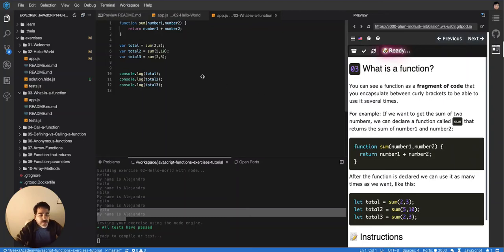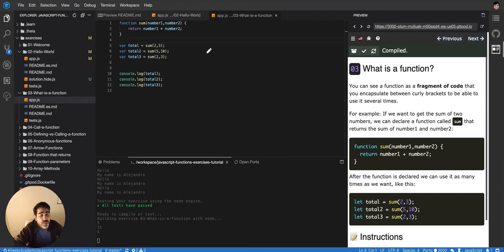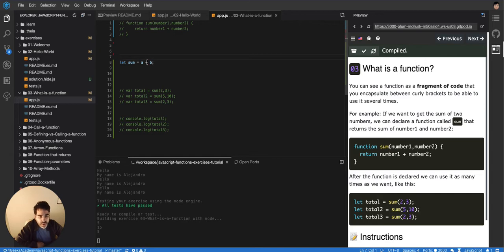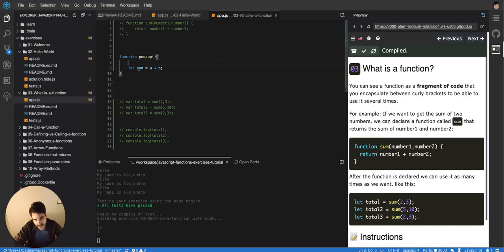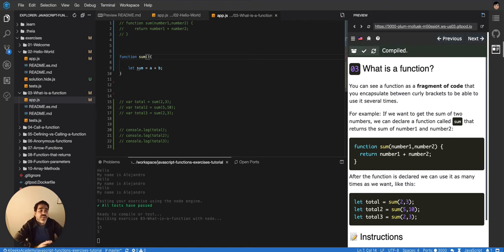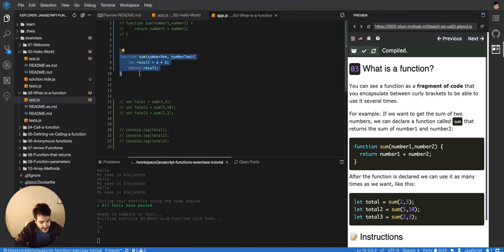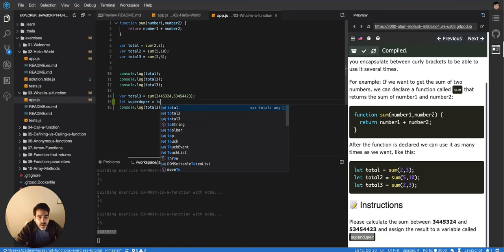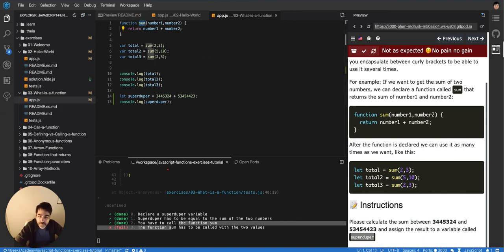03 What is a function in javascript - Javascript Functions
This is the first of a series of exercises about javascript functions that you can find here: